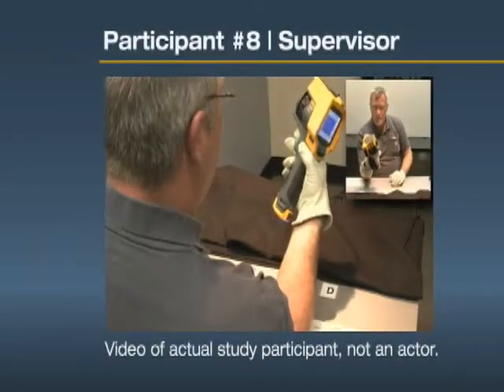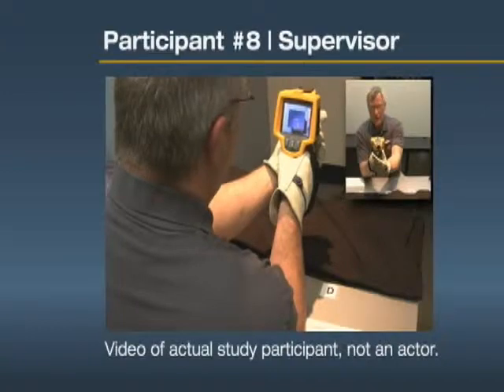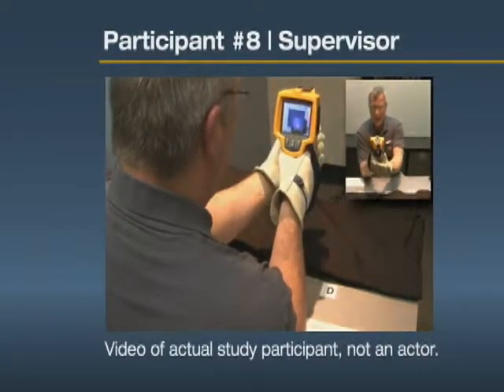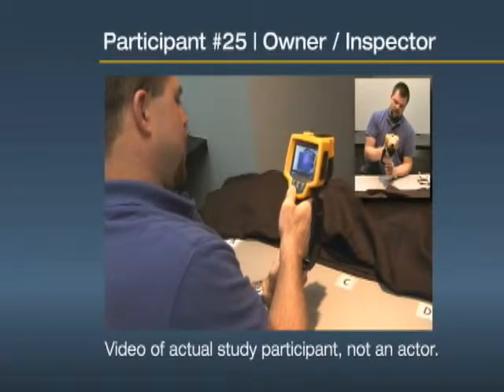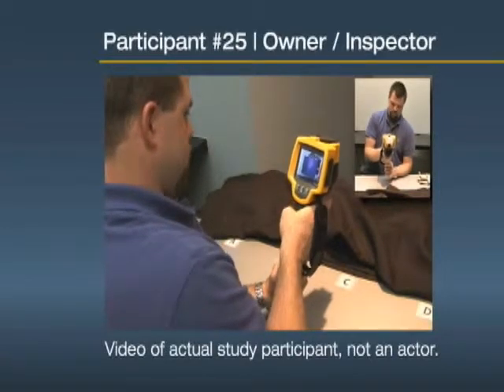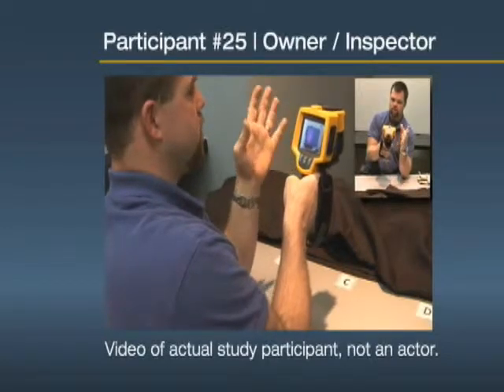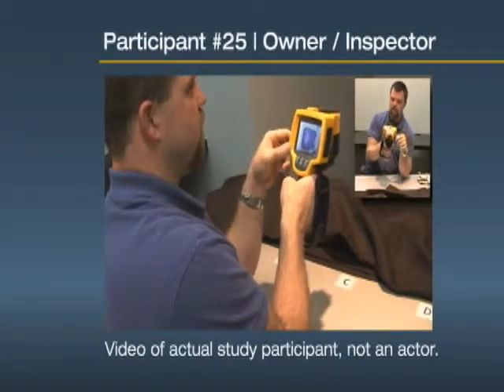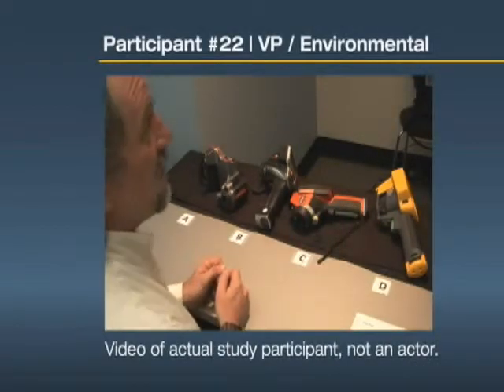Fluke Ti32 Infrared Camera Ease of Use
Fluke Ti32 Ti 32 Industrial Commercial Thermal Imager Infrared Camera
The Fluke Ti32 is a new and improved high performance thermal imager that is even more easy to use and rugged than is predecessors.

The new Fluke Ti32 features a powerful 320 x 240 sensor into the rugged, award winning design of the Ti10 and Ti25, producing the first high performance, industrial grade thermal imager. The result is detailed, strikingly crisp images that, coupled with Fluke's patented IR-Fusion, are inevitably going to make a lasting impression.

Field replaceable batteries provide maximum flexibility wherever your work takes you.
Intuitive 3 button menu is so simple to use you can navigate with the use of a thumb.
You can record your findings by speaking into the imager, thus eliminating the need for writing.
Voice comments can be saved with each individual image for future reference.
Emissivity correction, 1 handed focus capability, transmission correction temperature compensation, and reflected background increase the measurement accuracy in most situations.
Adjustable hand strap for right or left handed use.
Everything is included that you need to get started.